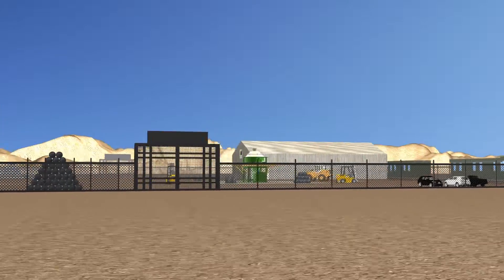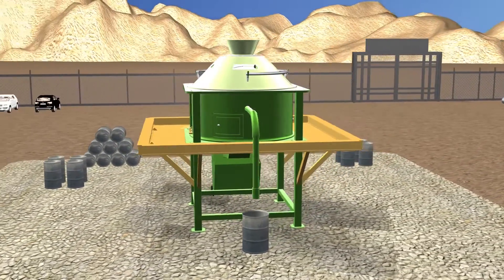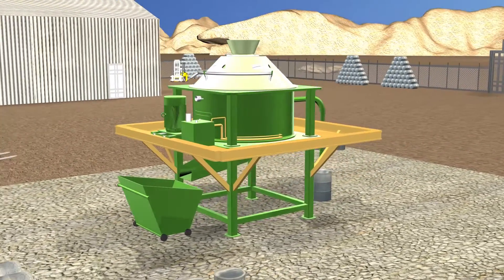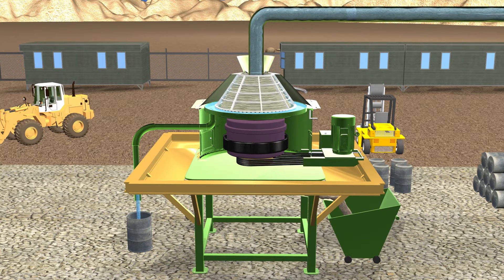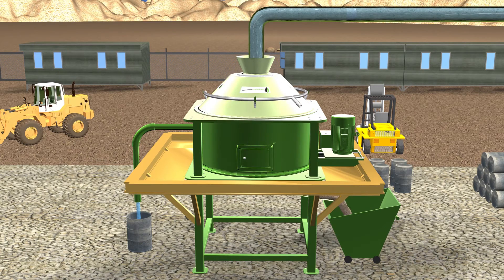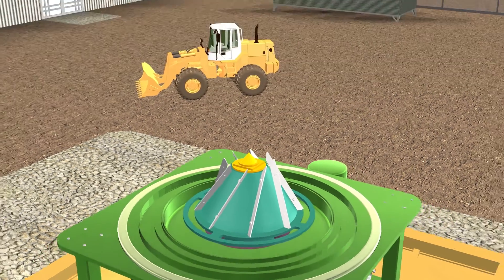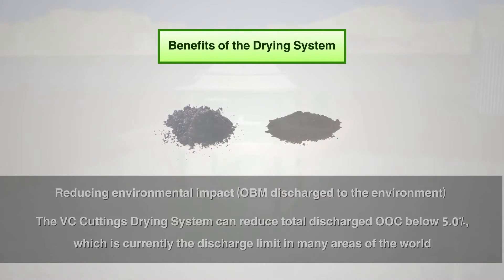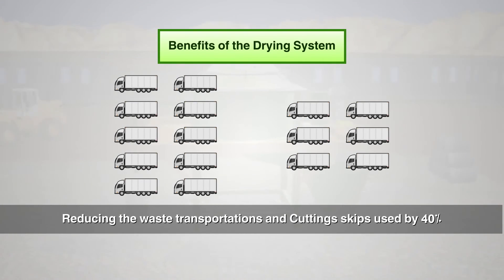Environmental Solutions - Vertical Centrifuge